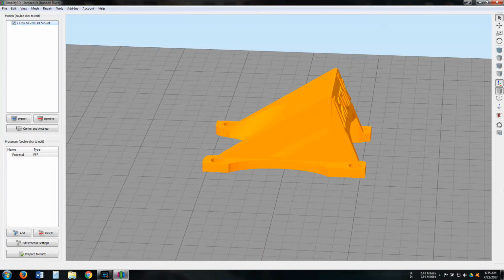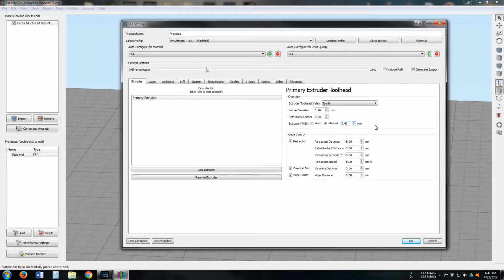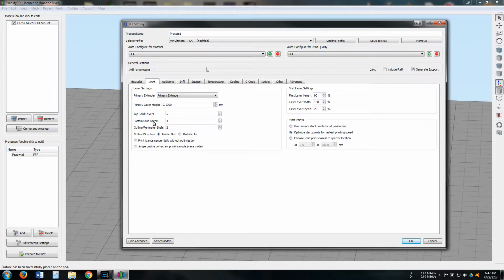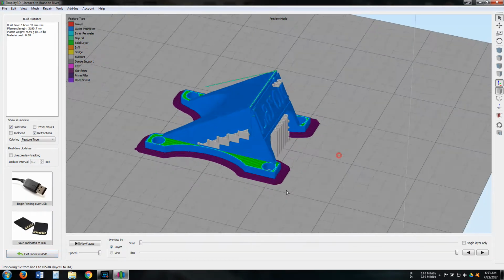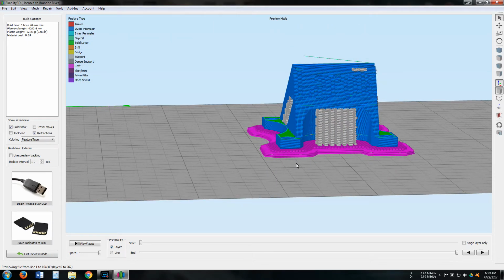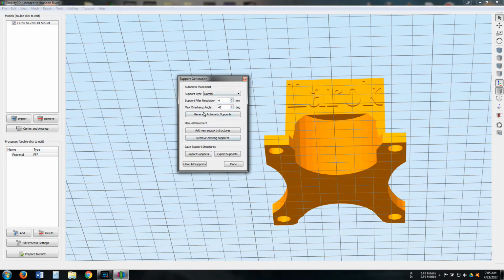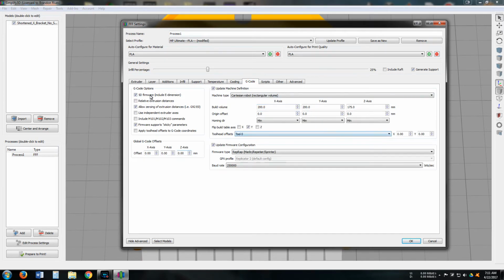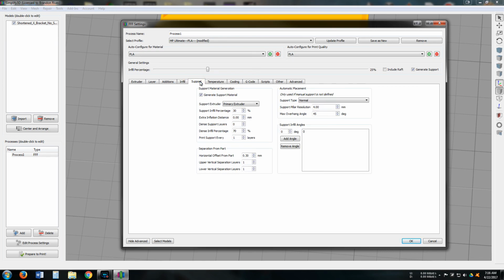Simplify3D Very Basic Setting Overview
Starting Script

G21 ;                      metric values
G90 ;                      absolute positioning
M82 ;                      set extruder to absolute mode
M107 ;                   start with the fan off
G28 X0 Y0 ;            move X/Y to min endstops
G28 Z0 ;                 move Z to min endstops
G1 Z15.0 F9000 ;   move the platform down 15mm
G92 E0 ;                zero the extruded length
G1 F200 E6.0 ;      extrude 6mm of feed stock
G92 E0 ;                zero the extruded length again
G1 F9000 ;            Put printing message on LCD screen
M117 Printing...

Ending Script

M104 S0 ;                                       extruder heater off
M140 S0 ;                                       bed heater off
G91 ;                                              relative positioning
G1 E-1 F300 ;                            retract the filament a bit before lifting the
                                                    nozzle to release some of the pressure
G1 Z+0.5 E-5 X-20 Y-20 F9000 ;   move Z up a bit and retract filament
                                                             even more
G28 X0 Y0 ;                                    home the X-axis and Y-axis
G90 :
G1 Z160 ;                                      move X/Y to min endstops so the head
                                                              is out of the way
M84 ;                                             disable motors
G90 ;                                             absolute positioning